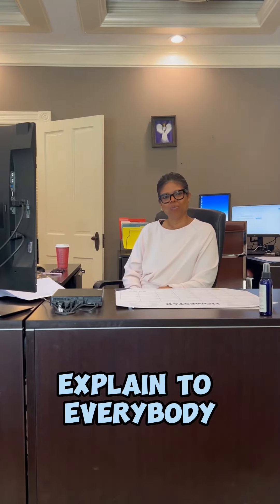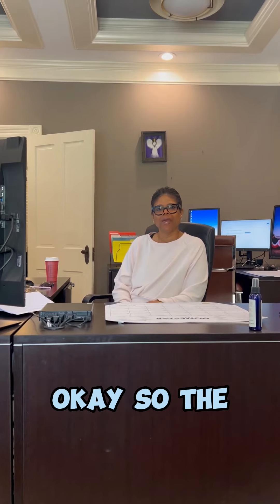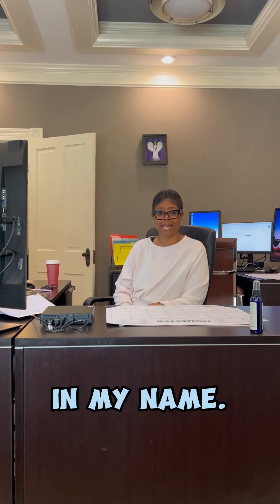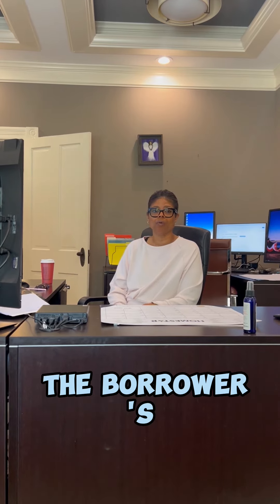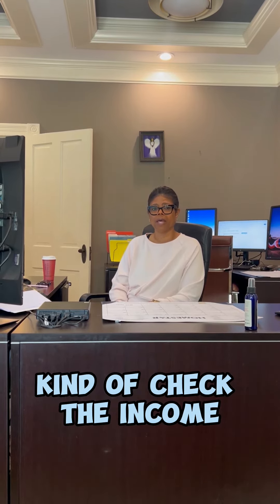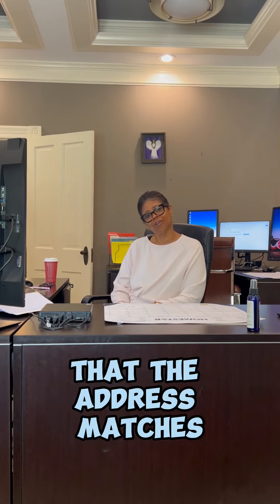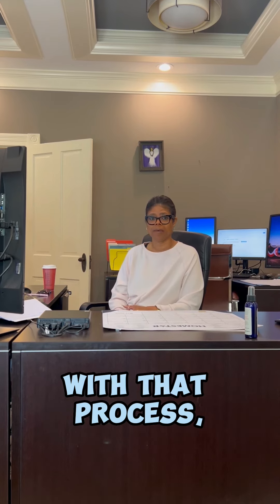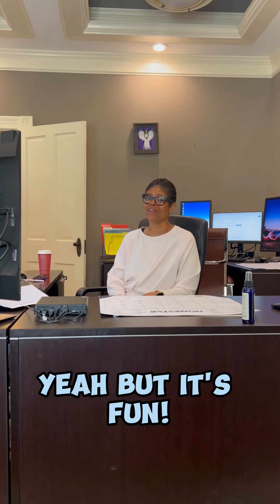What Does the Loan Officer Assistant Do?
If you're looking for a home, you might be wondering how the mortgage process works and who is involved. Let's take a look at what the Loan Officer Assistant does to help you through the process!

Katey Trotter, Mortgage Loan Originator
NMLS #2159230

139 West Candler St., Winder, GA 30680

About Homestar

At HOMESTAR, we believe that everyone deserves the opportunity to achieve their dream of homeownership. Whether you are a first-time homebuyer or an experienced investor, our knowledgeable Mortgage Loan Originators will work with you every step of the way to help you find the right loan program for your budget and goals. As a full-service mortgage lender, we offer a wide range of loan programs, including Conventional, FHA, VA, USDA, Jumbo loans, and refinance loans, including many other mortgage programs to fit your lifestyle.

Our mission is to maintain our reputation as an honest and trustworthy mortgage company that provides a high level of employee satisfaction. We are passionate about meeting the needs and wants of our customers and making sure that their journey to homeownership is as smooth as possible. We are here to help you find "the easiest way home." Don't settle for anything less than a stress-free experience - choose HOMESTAR today.